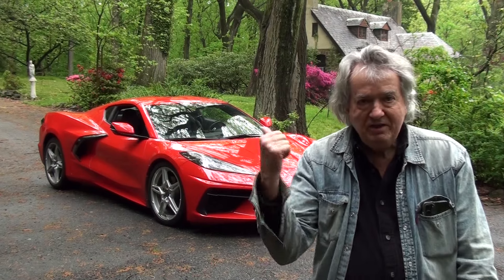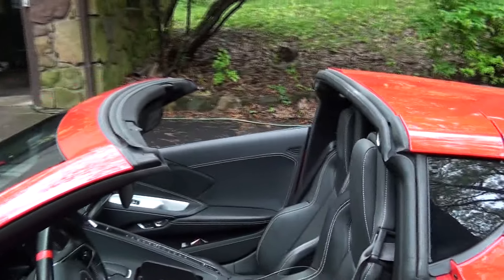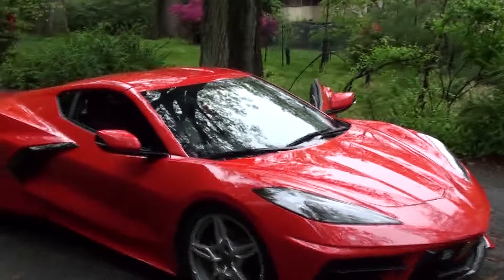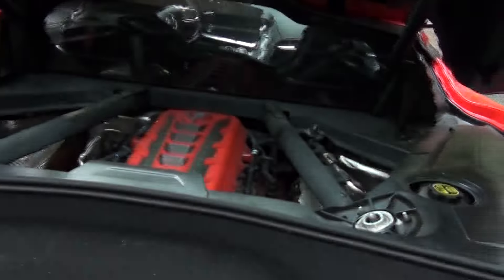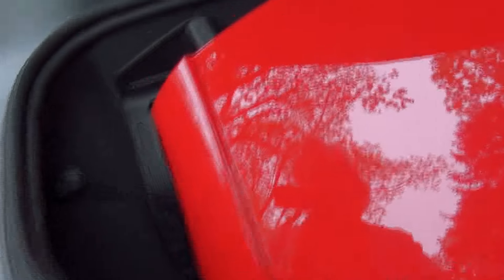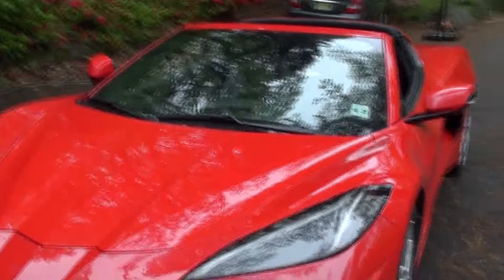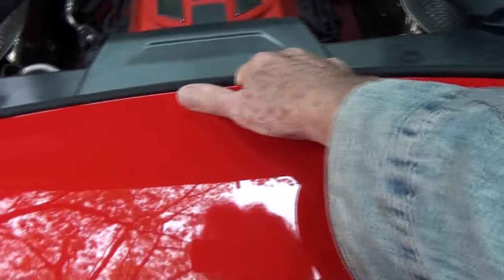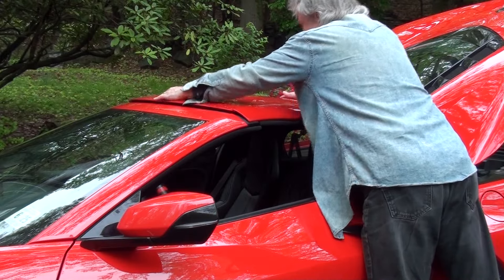How to make sure the top of your C8 Corvette never flies off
It happened to me, let's make sure it never happens to you